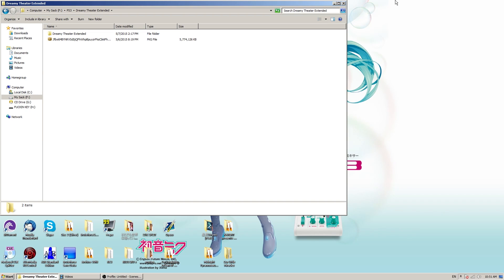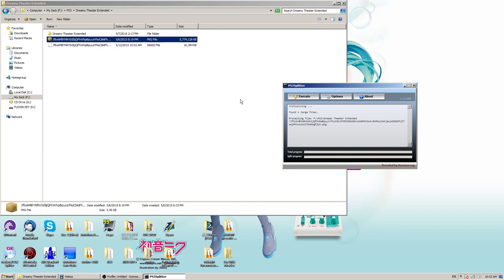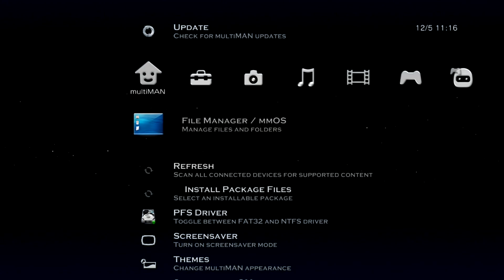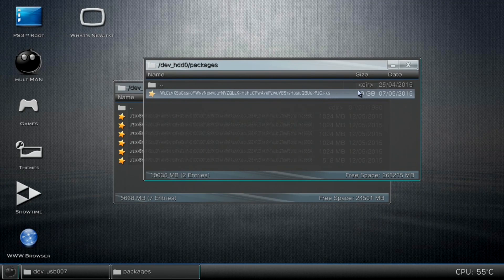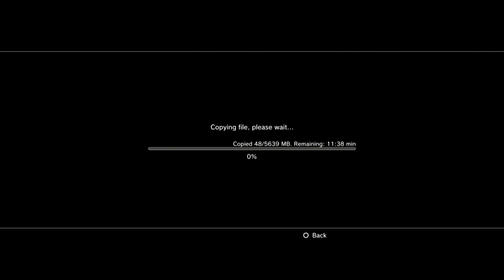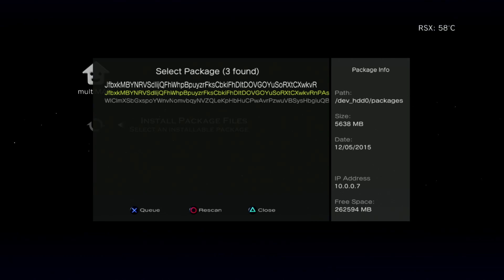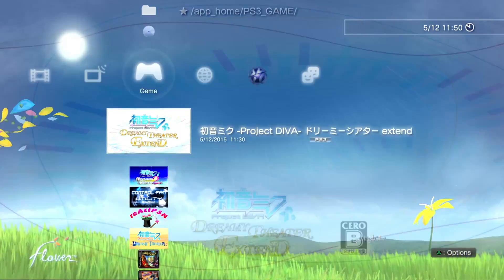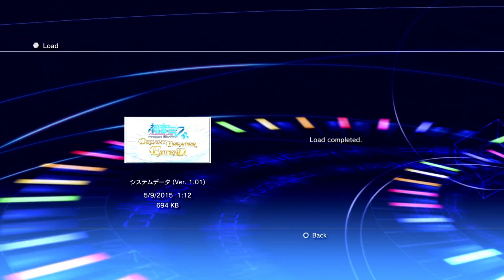How to split / put files over 4GB on CFW PS3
PS3 splitter

PS3 Saves
Coming Soon